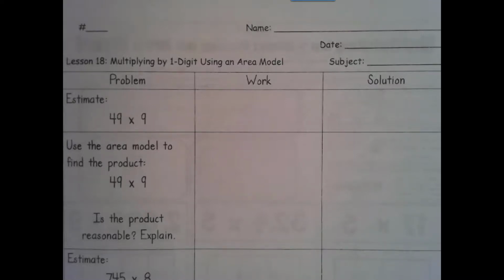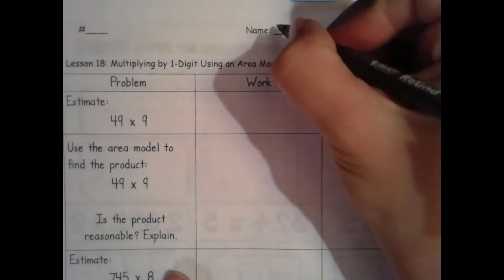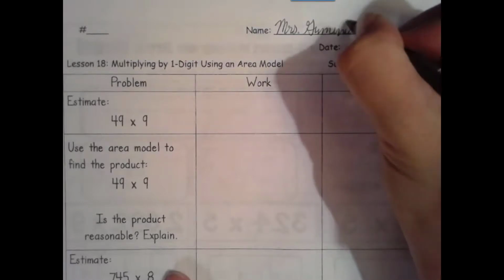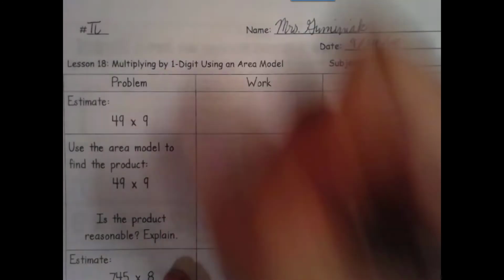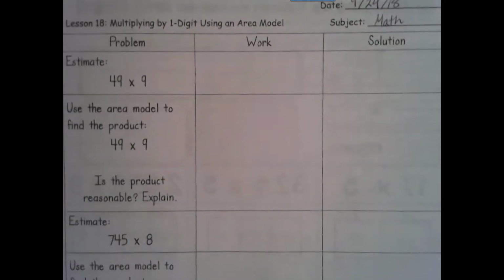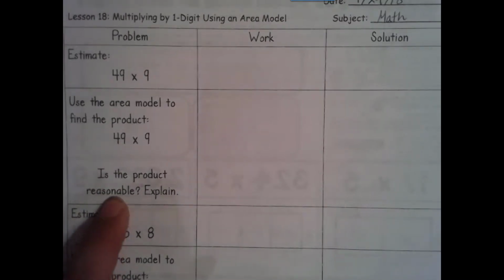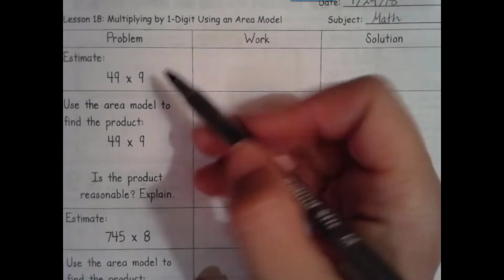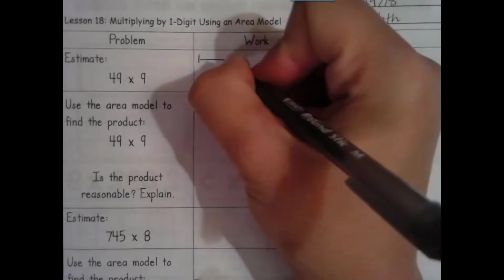Lesson 18 Part 2: Multiplying by 1-Digit Using an Area Model 4.NBT.B.5 & 4.OA.A.3